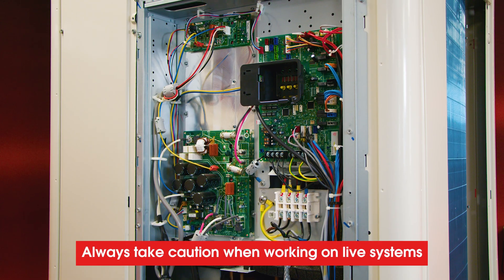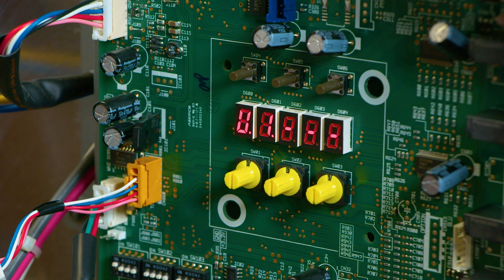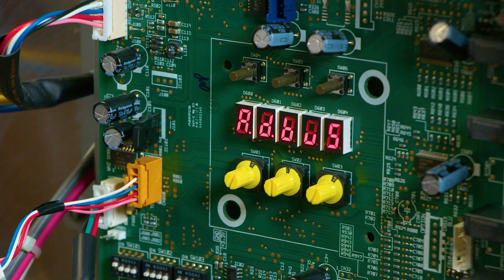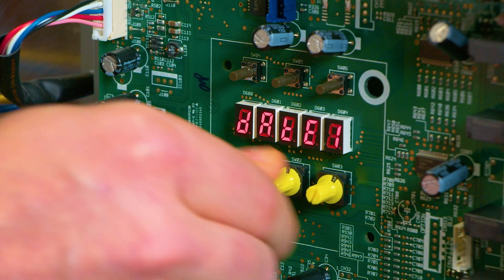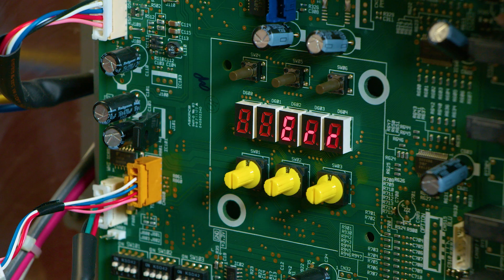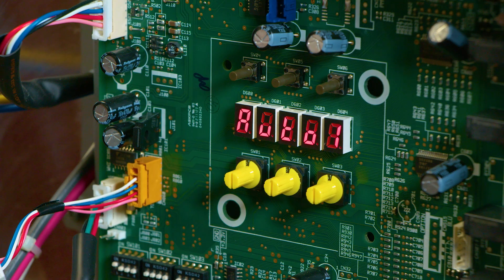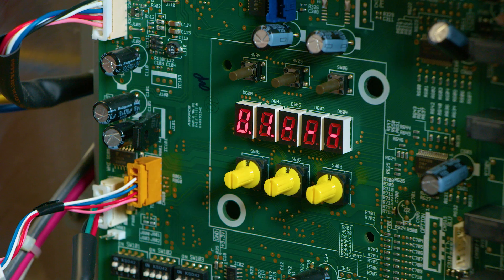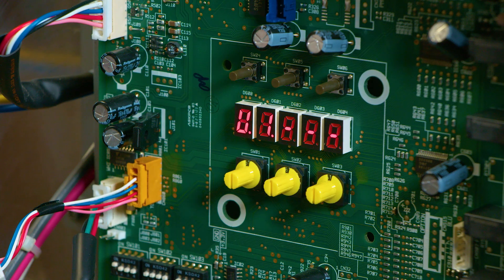VRF Address Clearing & Readdressing on the Toshiba SMMSu and SHRM Advanced Systems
Cameron, our Toshiba technical trainer, demonstrates how to carry out VRF address clearing and readdressing on the Toshiba SMMSu and SHRM Advanced Systems.